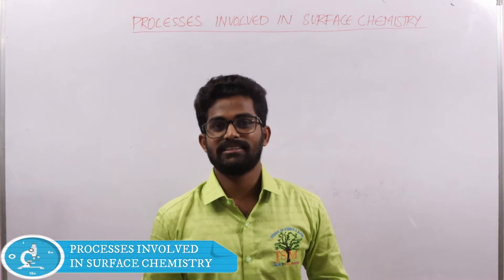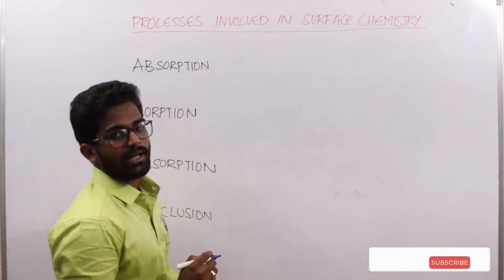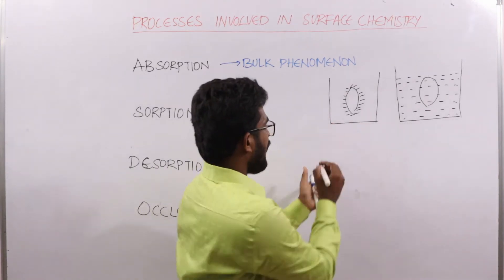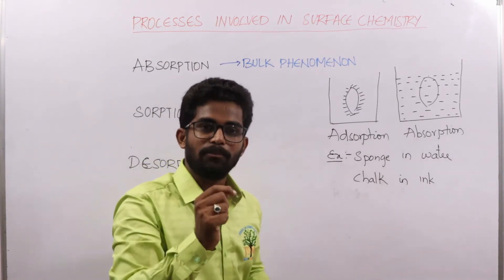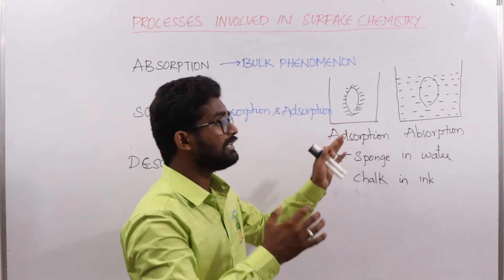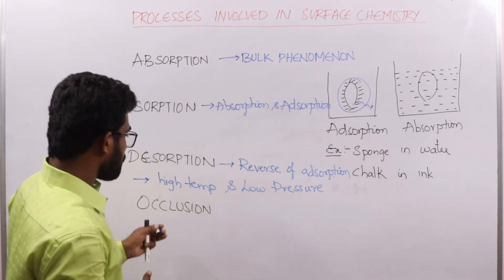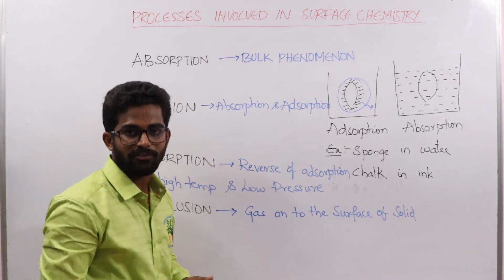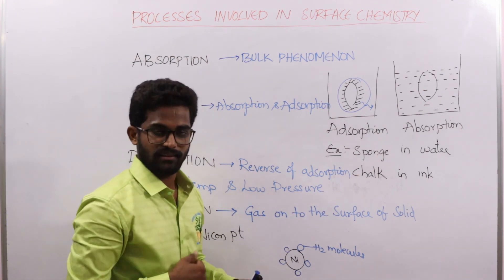Processes involved in Surface Chemistry-Absorption,Sorption,Desorption and Occlusion